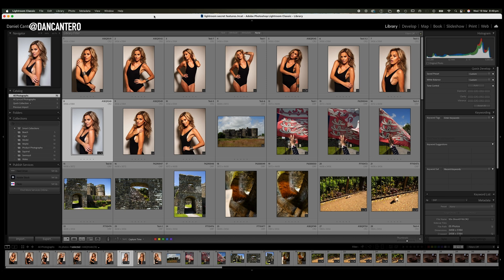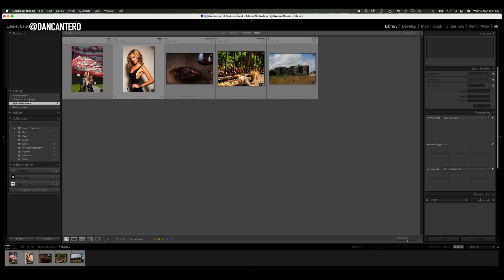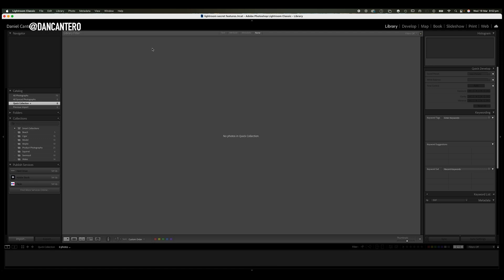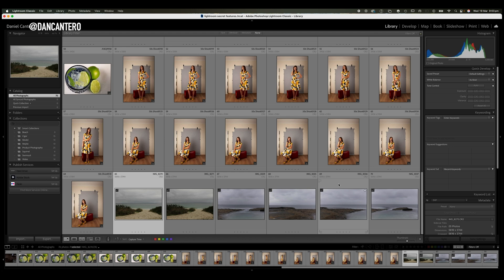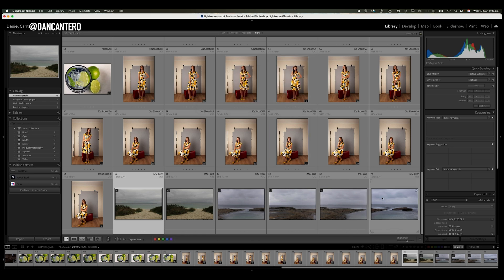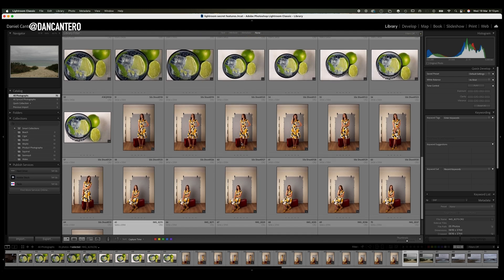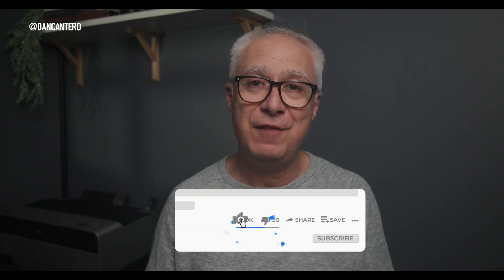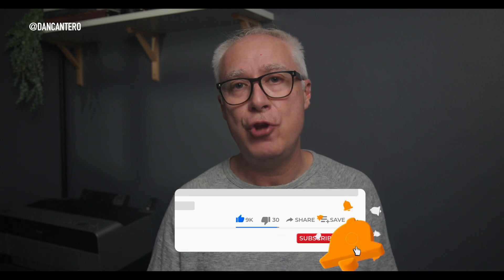Organize your lightroom photos the right way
🚀 5 Lightroom Features You’re NOT Using (But Should Be!)

Tired of messy Lightroom workflows? In today’s video, I’m revealing 5 hidden features inside the Library Module that will completely change the way you manage your photos. These tools aren’t flashy—no presets, no color grading—just pure, powerful file management that will make your editing workflow way smoother!

📌 What You’ll Learn:
✔️ How to use Quick Collections to organize & rename files easily
✔️ The secret to understanding embedded previews for a faster workflow
✔️ A powerful way to track which collections your photos belong to
✔️ Instantly find and manage your edited vs. unedited images
✔️ How to filter and organize thousands of images effortlessly

💬 QUESTION FOR YOU: Which of these Lightroom features did you find most useful?